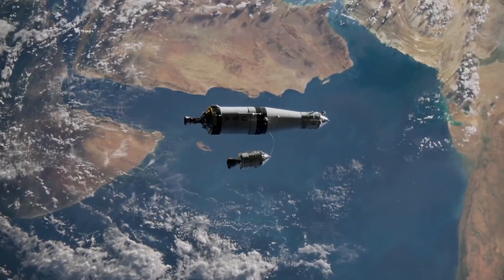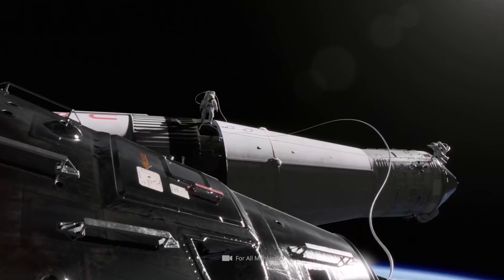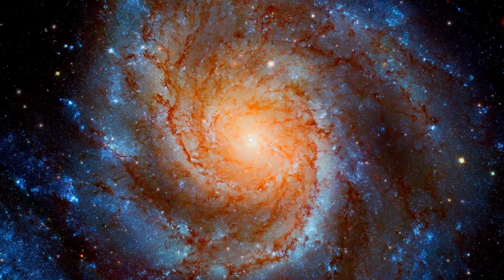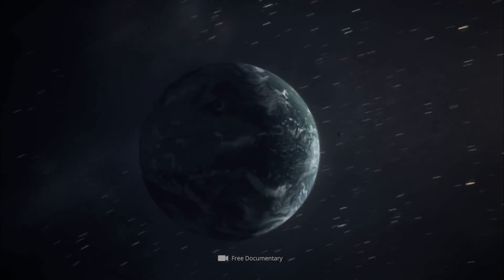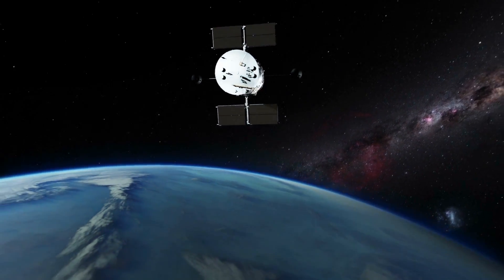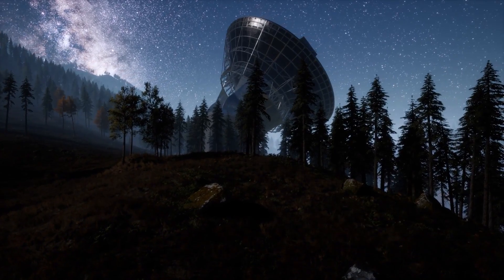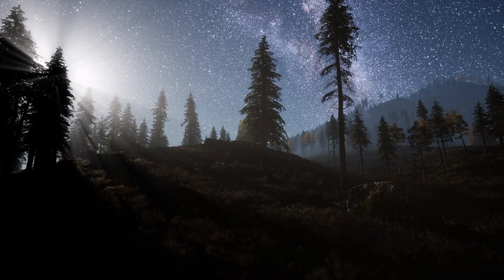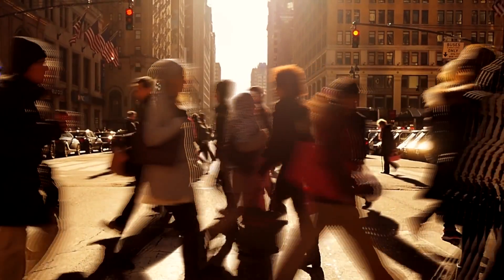Will We Ever Discover Extraterrestrial Life?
One of the most central questions of modern space exploration is: Are we alone? In view of the gigantic expanse of the universe and the possible constellations resulting from it, not a few experts consider it practically impossible that terrestrial species represent the only life forms in space. Assuming that the countless celestial bodies in space also serve as galactic homes for other living beings, another, no less exciting question arises: How can we succeed in locating our extraterrestrial contemporaries or even make contact with them? While the scientific community has not yet been able to reach this cosmic milestone, an ancient mathematical equation now suggests that we are on the verge of finding extraterrestrial life. What it is in detail, and which efforts researchers have already undertaken, we reveal to you in the following video!